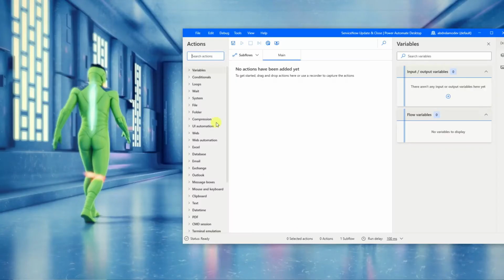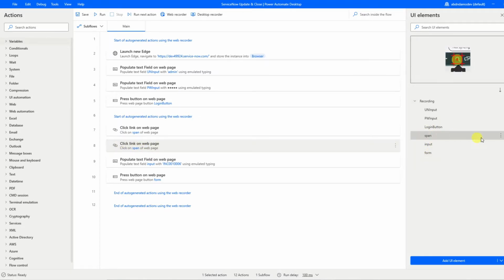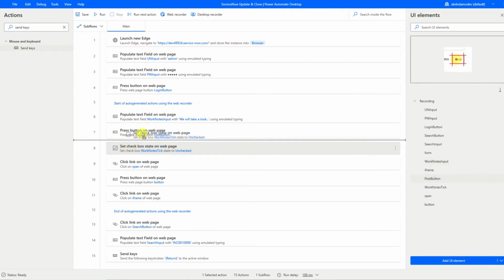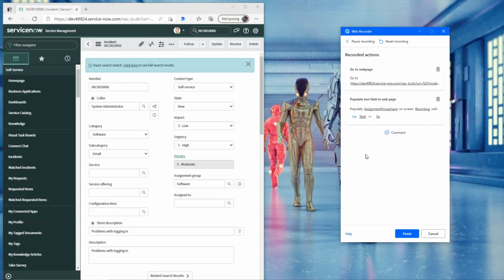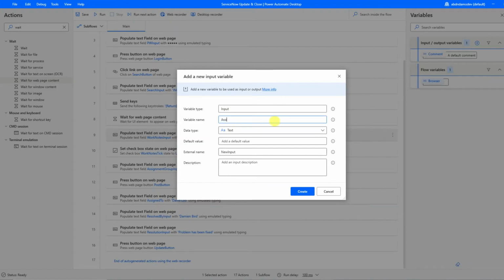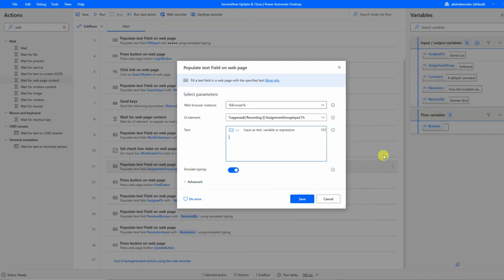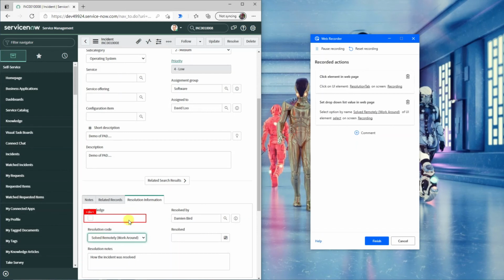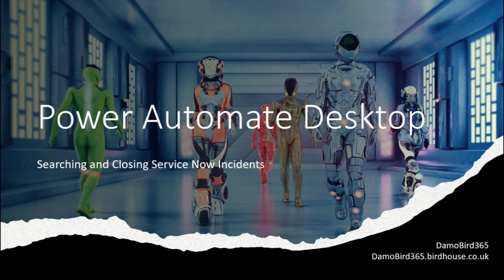Automate ServiceNow Incident Management with Power Automate Desktop – Guide for IT Teams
Automate ServiceNow incident management with Power Automate Desktop RPA—no coding required! In this hands-on tutorial, you'll discover how to build an end-to-end ServiceNow automation using Power Platform tools, including the Web Recorder, UI Element Tracker, and input variables, all orchestrated from a cloud flow.

If you've ever wanted to streamline ServiceNow ticket handling or connect desktop and cloud automation, this video is for you. I'll show you step-by-step how to capture UI elements, handle real-world workflow quirks, and pass dynamic data like incident numbers and resolution comments—all with low-code tools perfect for citizen developers and IT pros.

What You’ll Learn:
✔️ Build a robust RPA in Power Automate Desktop for ServiceNow ticket updates
✔️ Automate login, search, comment posting, and resolution workflows using UI tracking
✔️ Connect desktop automation to cloud flows for seamless end-to-end BPA
✔️ Use input variables to make your automations flexible and reusable across scenarios

Timestamps:
00:00 – How to Automate ServiceNow Ticket Management with Power Automate Desktop
00:23 – Launching Web Recorder and Capturing Login Steps
01:57 – Tidying Up UI Elements and Running the Login Automation
03:45 – Searching for Incidents and Handling Input Variables
06:15 – Posting Comments and Managing UI Element Order
09:01 – Adding Wait Steps for Reliable Automation
11:01 – Capturing Assignment and Resolution Fields
15:10 – Creating and Using Input Variables for Dynamic Automation
19:00 – Connecting Power Automate Desktop to Cloud Flows and Running End-to-End